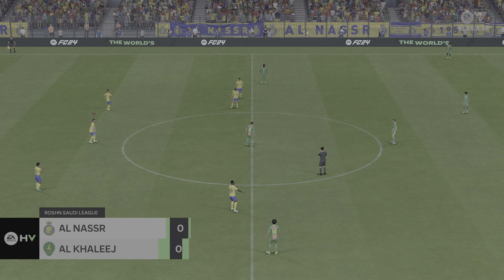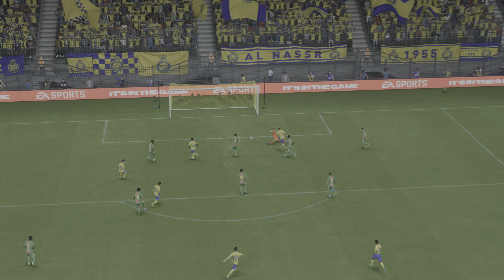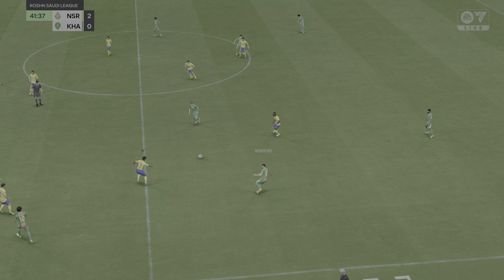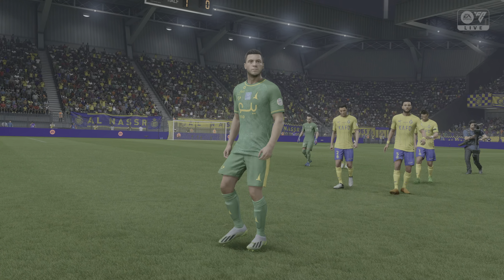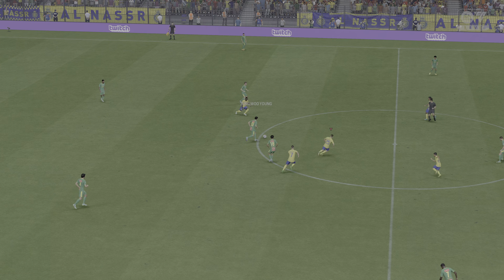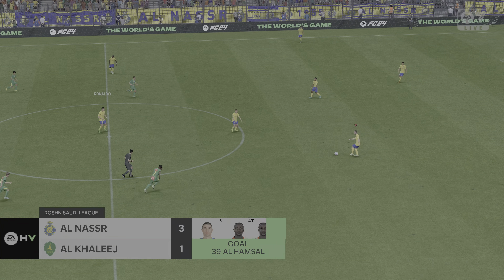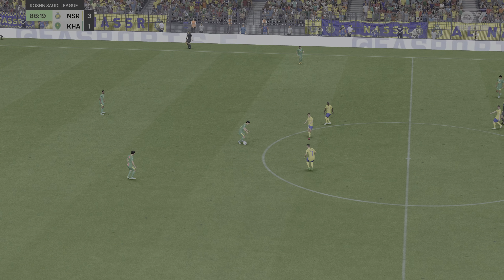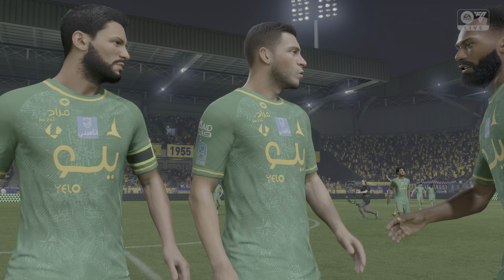EA Sports FC 24 - Al Nassr Vs Al Khaleej | Saudi Pro League 2024 PS5 [4K 60FPS +HDR]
EA Sports FC 24 - Al Nassr Vs Al Khaleej | Saudi Pro League 2024 Gameplay PS5 [4K 60FPS +HDR]

🎮 Record video on ps5
🎬 Edit videos using Share Factory Studio